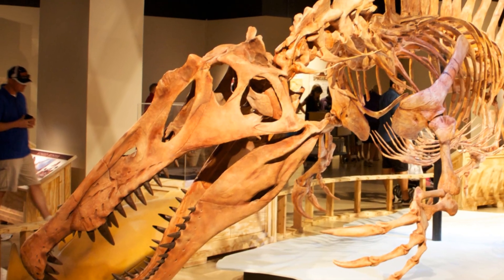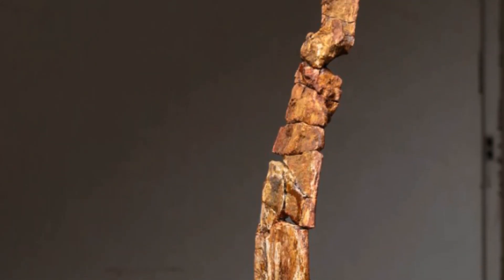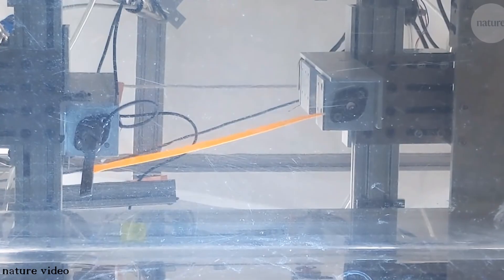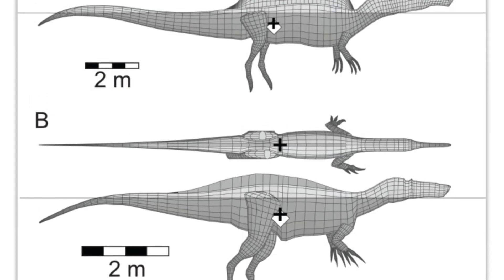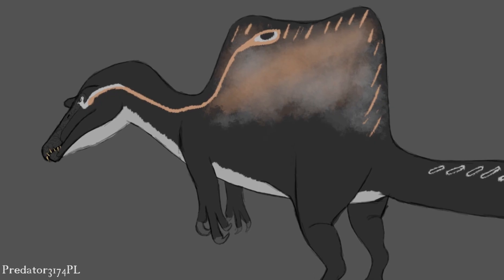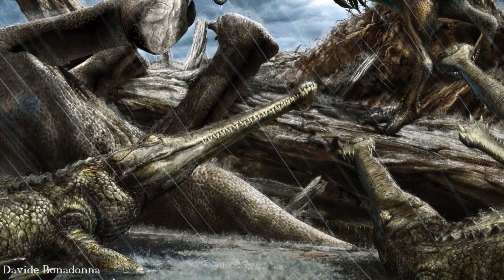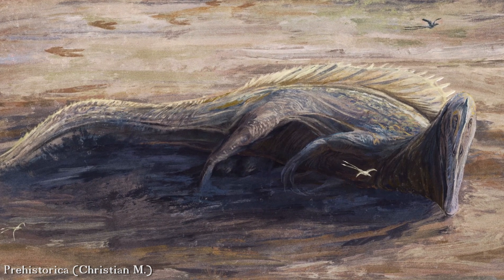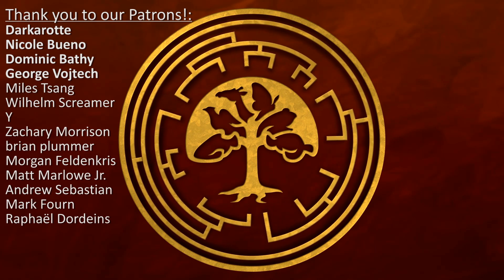The New Look of Spinosaurus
Spinosaurus - now with 50% more spines.

Recently a new paper came out describing the first relatively complete tail found of Spinosaurus, changing the look of this dinosaur and suggesting it was very well-adapted for swimming.